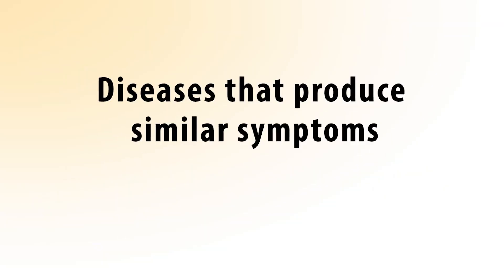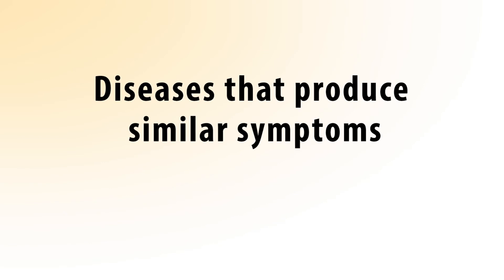Charcoal Rot in the North Central Region: Identification in the Field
Charcoal rot of soybean is a difficult disease to identify. Damon Smith, Extension field crops pathologist at the University of Wisconsin, shows viewers how to scout for and diagnose this disease in the field.